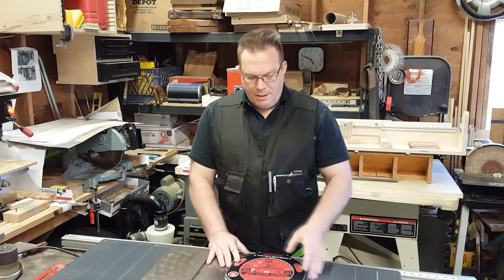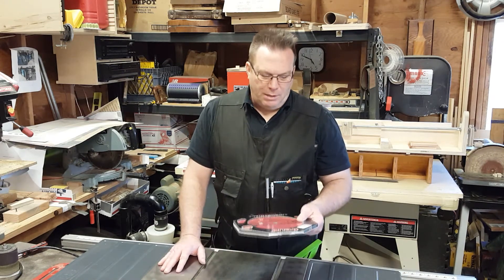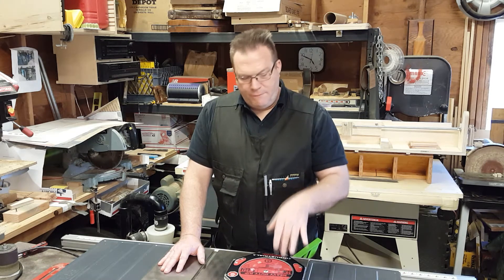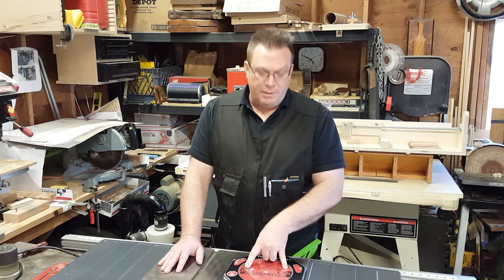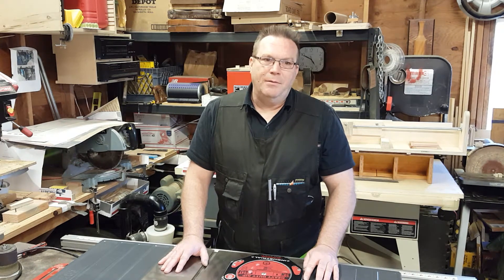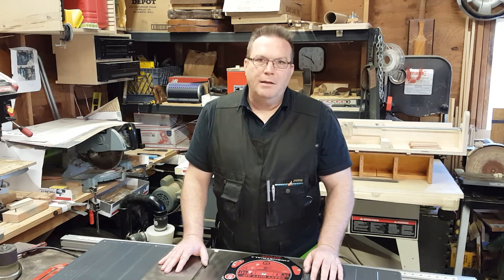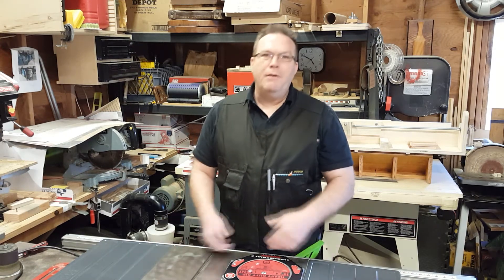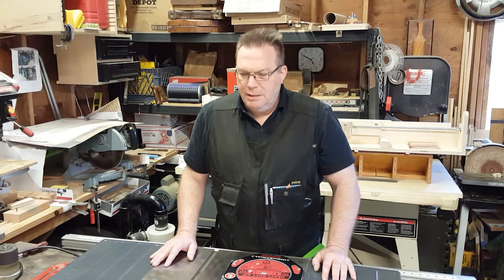The Box Joint Jig: Part 3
THE ULTIMATE BOX JOINT JIG
This is part 3 of my, self-proclaimed “Ultimate Box Joint Jig”. I have scoured the net for commercially available that were affordable and custom made ones as well. Every jig I saw would do exactly what I wanted it to do; however all were limited in some way or another. Most commonly no more than 2 boards could be cut at once. Secondly many could not handle wide boards. This jig laughs at both and is customizable so boards up to 16 inches in width can be cut.
The video is rough in that I only planned on 1 video; however it was 30 plus minutes long so I cut it into 3 parts. It may not seem cohesive in the splitting but hey I am trying my best here and learning every day.
This Jig is not my original design it is from Ed Stiles; check out his video

I took his plans and put them into Sketchup to get a better understanding of what was going on. I found some mistakes in the measurements and put together a Sketchup file which contains a cut list.

I also created a PDF for those without Sketchup which also contains a parts list of what I used. The links for everything are below.

Ed Stiles link to his plans appears to be down,

Mike C.

Creative Commons Audio used:
Intro:  looperman.com Artist – Lank Frampard “a little something”

You can find lots of super cheap cool stuff on this site: